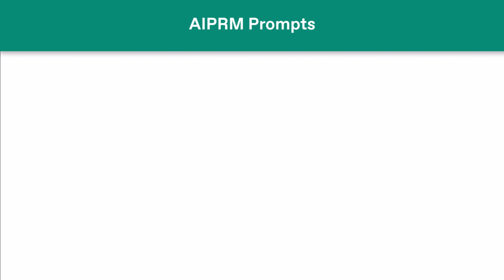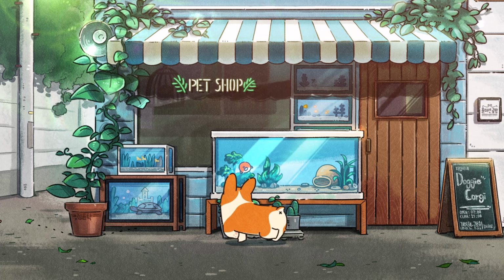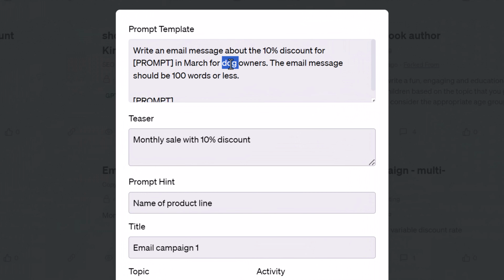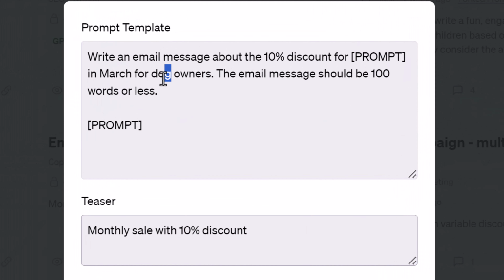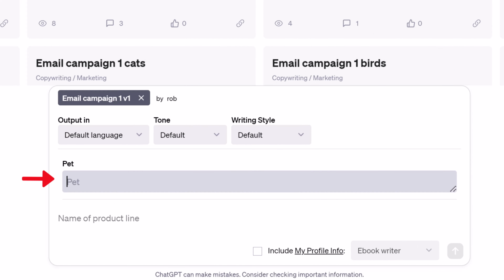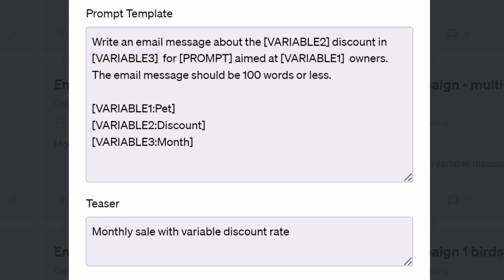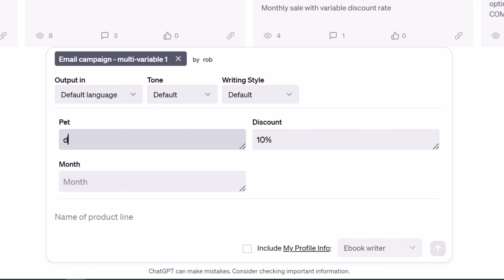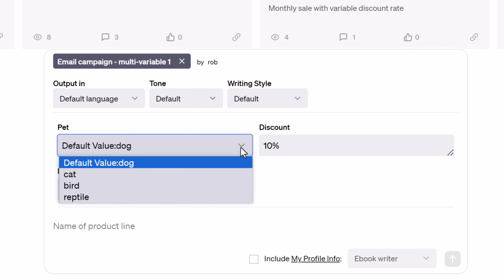How to Use Variables in Prompts with AIPRM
Learn how to Use Variables in Prompts with AIPRM.